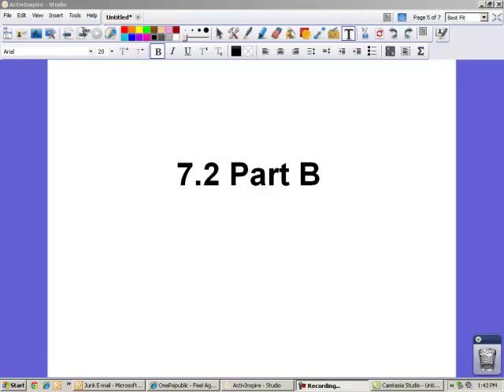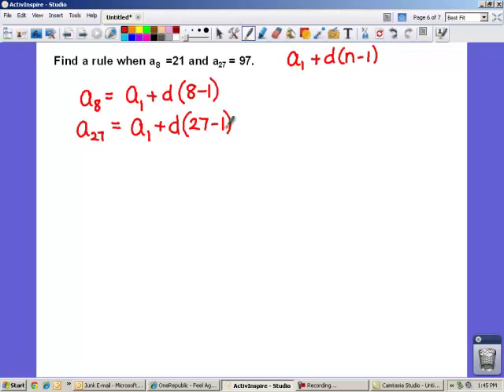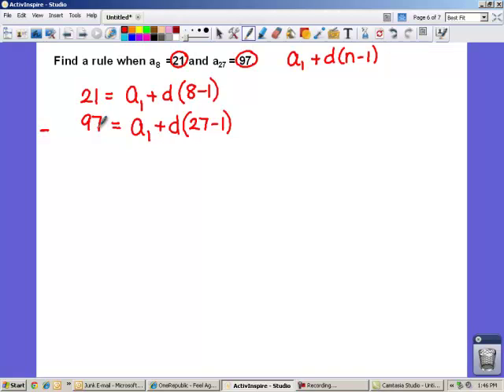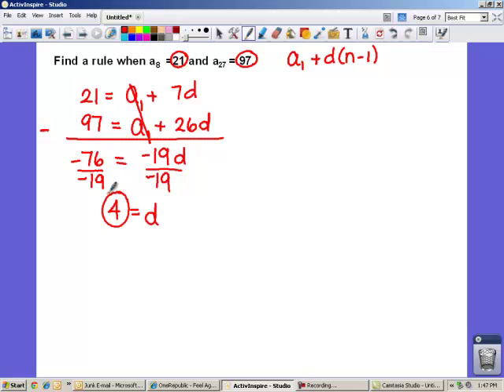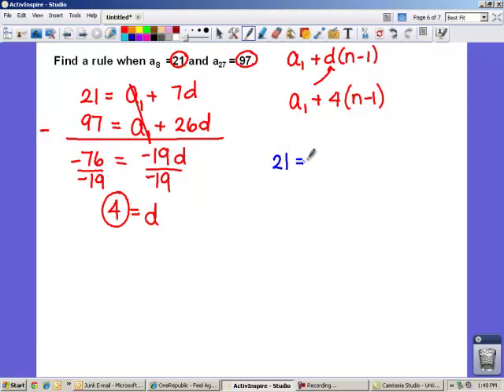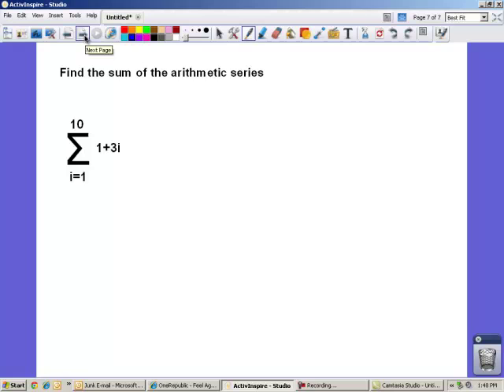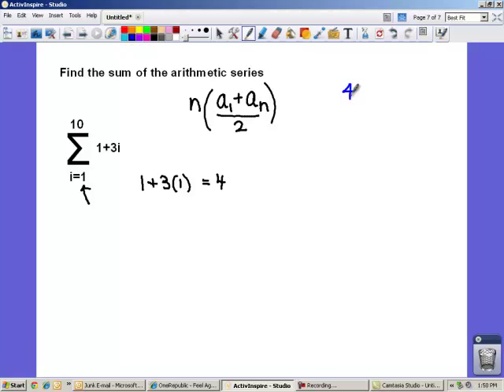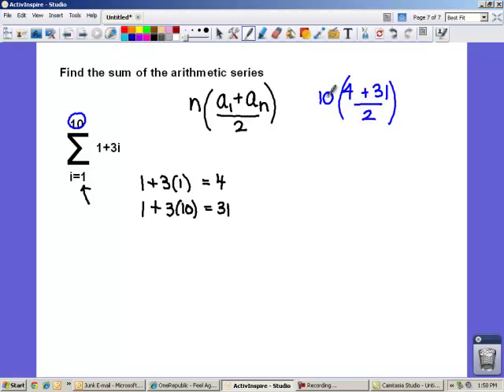Section 7.2 part b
Finding rules and shortcuts to summation notation in arithmetic series